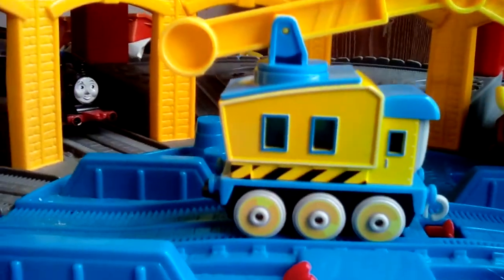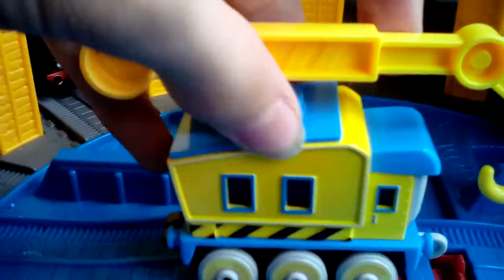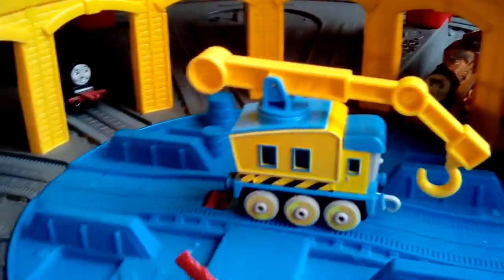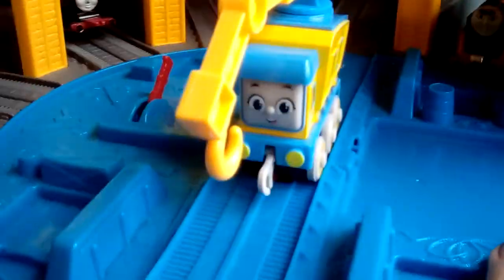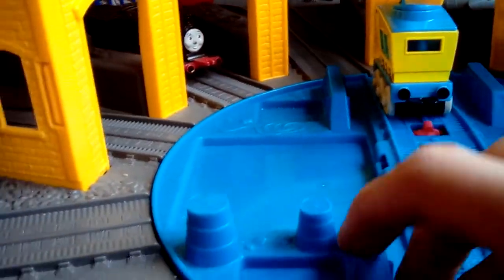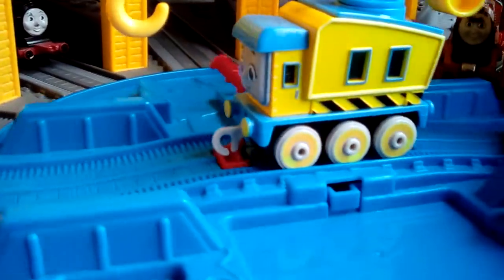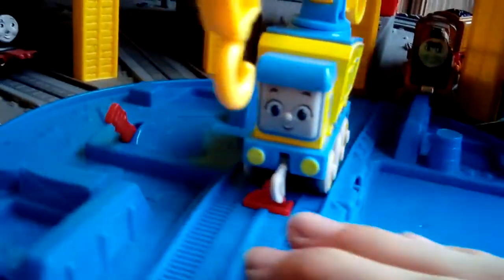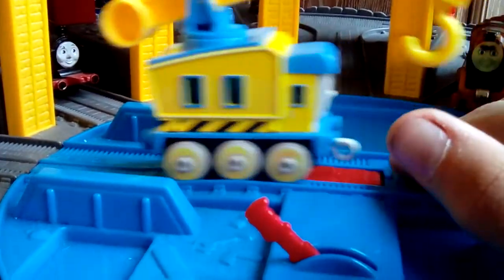All Engines Go Push Along Sandy And Carly Review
Thomas Monthly Finds May-2022 Coming Soon